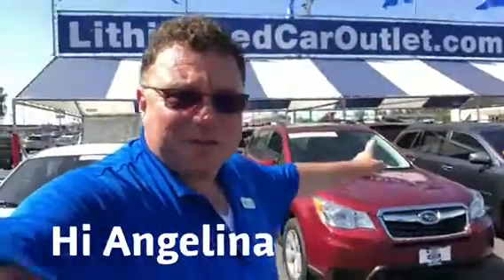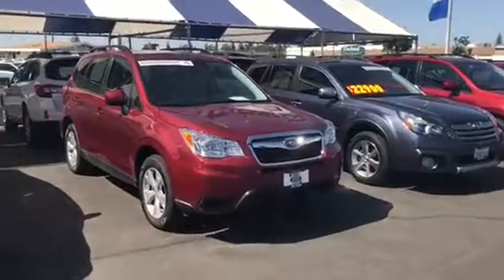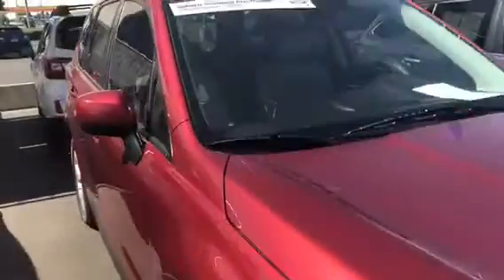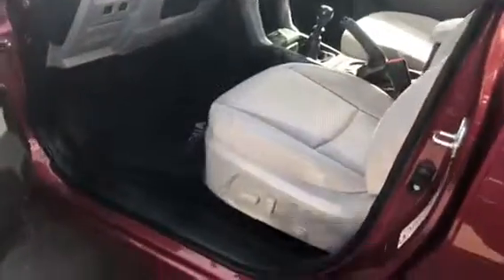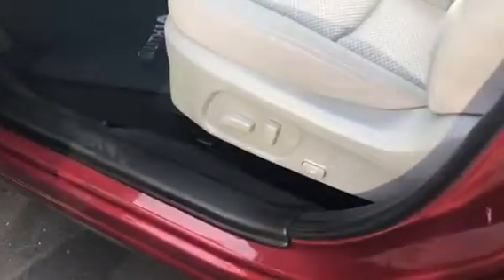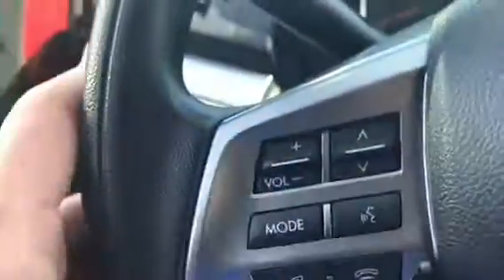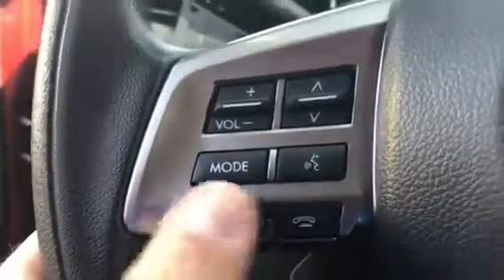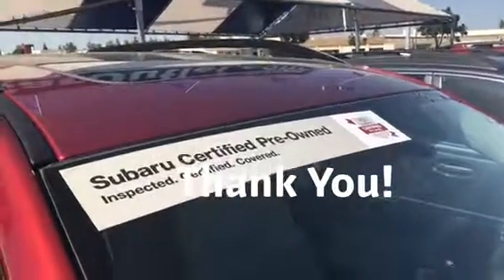2015 Forester for Angelina